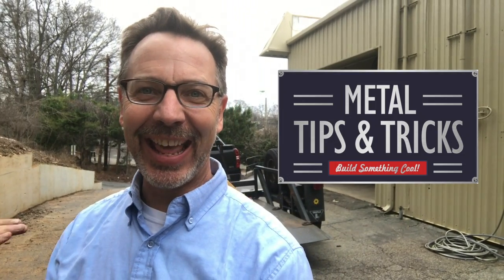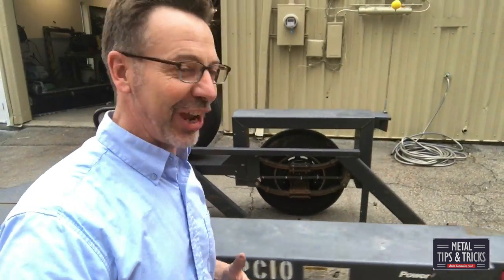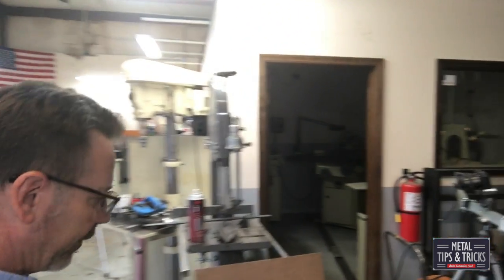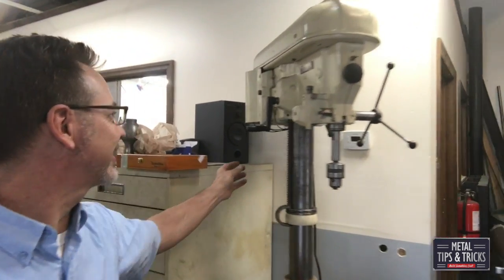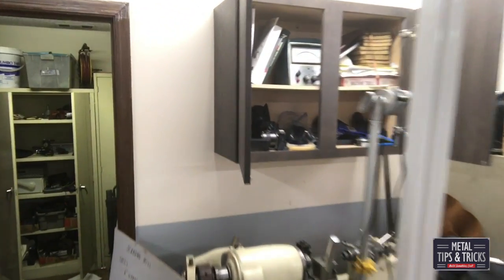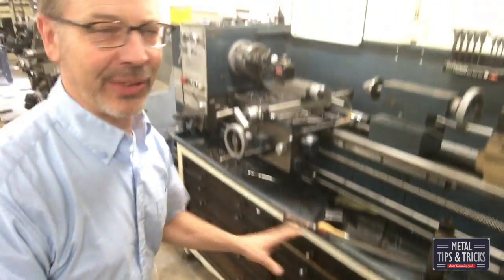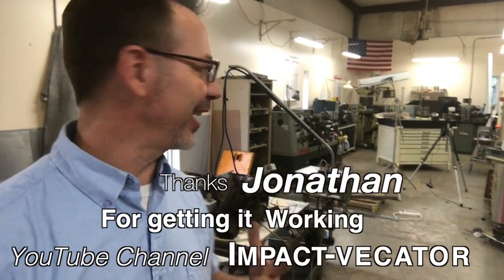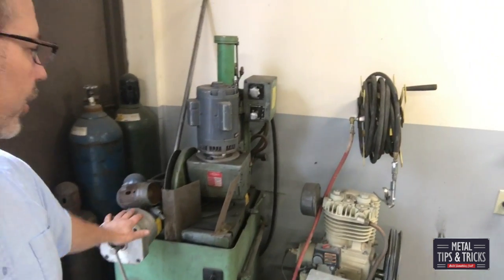Moving day / Last shop tour.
Im moving to a new shop. I was on a short term lease. The land lord found someone that would rent the whole building including my space long term. Dam! Jenifer and I are planing to be moving  out of Atlanta  in the next year. So I decide not to get another commercial space. So I will be moving  my new shop to my housee. Hope you like this video.